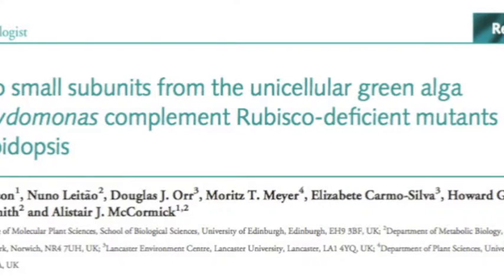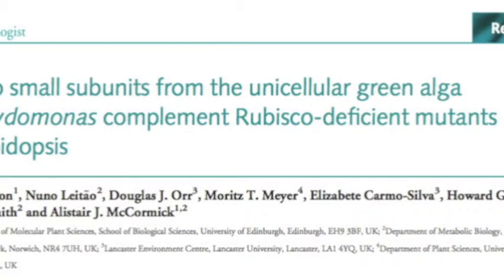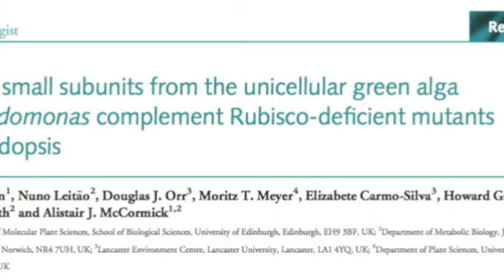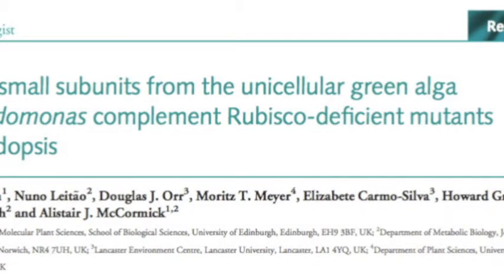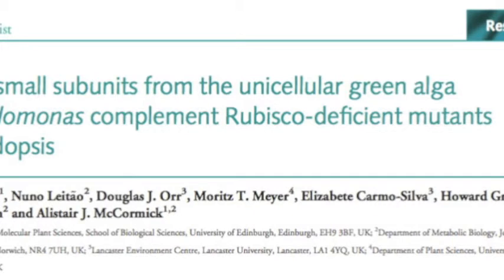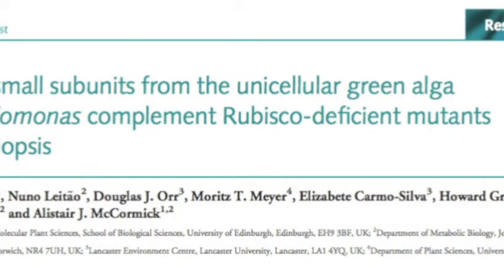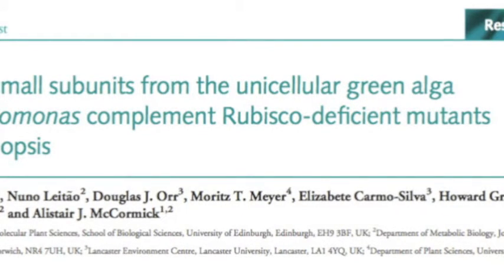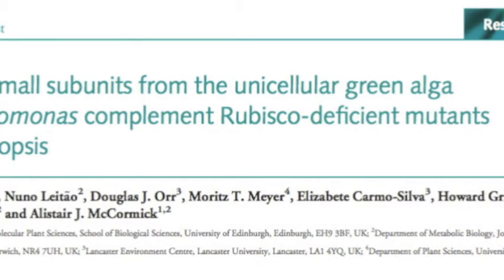Alistair McCormick (University of Edinburgh) talks to GARNet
We discuss a his recent paper in New Phytologist entitled 'Rubisco small subunits from the unicellular green alga Chlamydomonas complement Rubisco-deficient mutants of Arabidopsis'.

Around the 4m30s mark Alistair mentions an EPYC protein from a recent PNAS paper that can be found here: MacKinder L et al (2016)